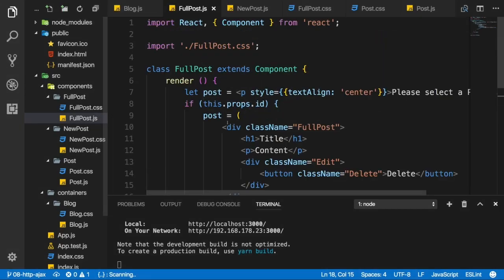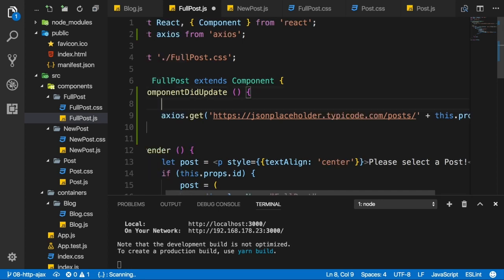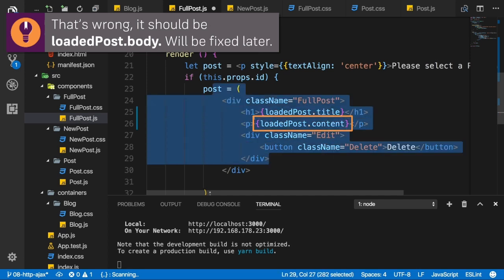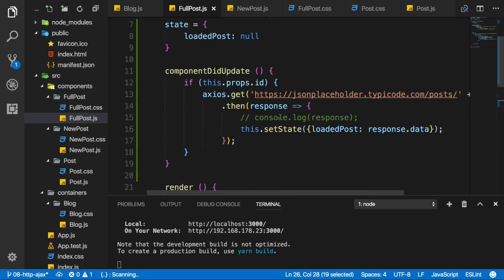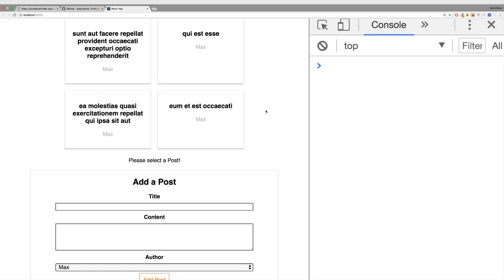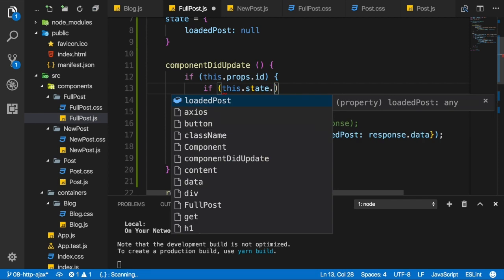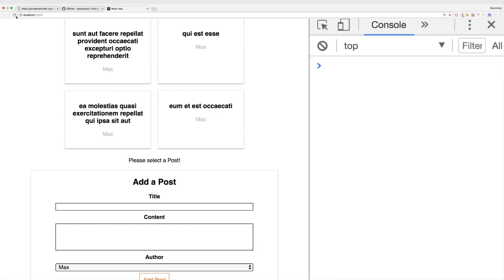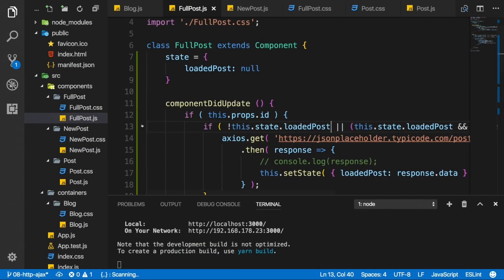http ajax 08 http requests on update